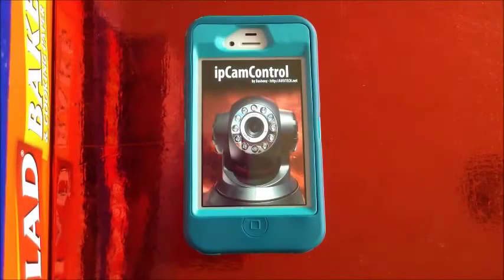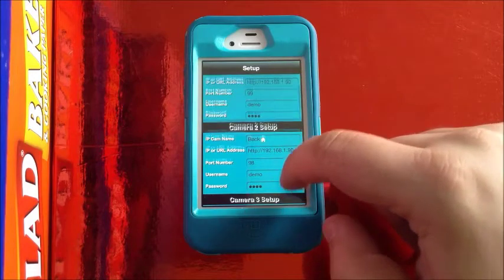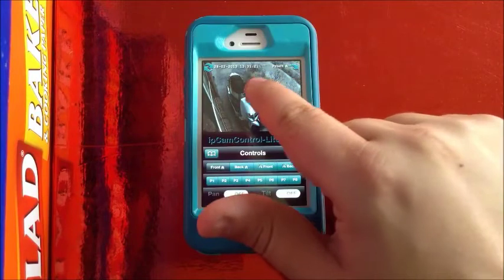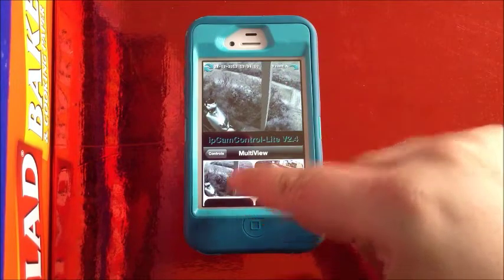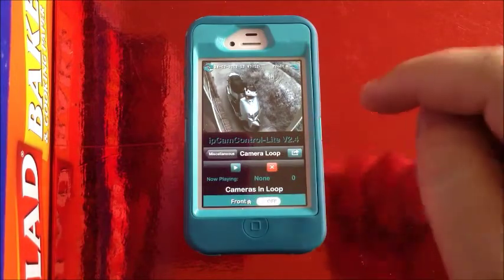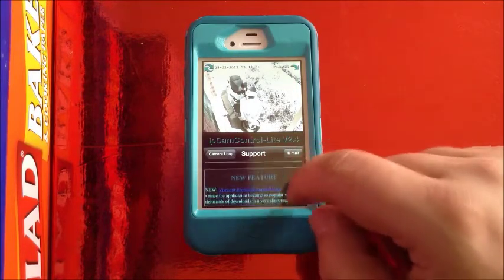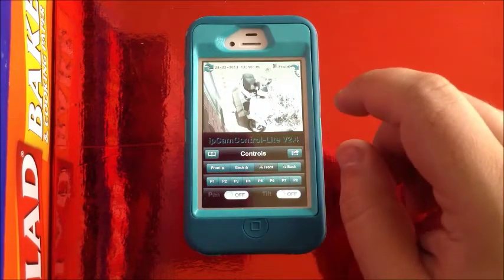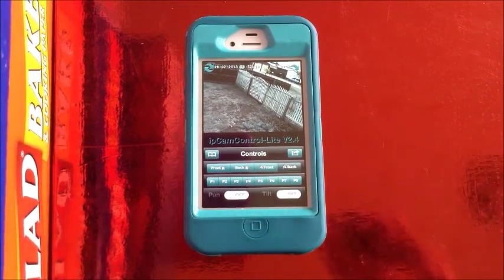V2.4 Updated Video for ipCamControl-Lite Free iPhone Application to control an ip camera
This Is A Prototype V2.4 -it will be soon available in the AppStore. Current version in the AppStore is V2.3

 ipCamControl-Lite is a free App available World Wide in the Apple AppStore, an application for everyone looking to control their IP camera locally or remotely using their Apple Devices (iPhone, iPod, iPad). on WiFi or 3G, 4G ...

The app requires the user to create a custom name for their ip Camera, and enter the specific details such as the IP or URL address, the port number, username and password. If there is no password, field must be left empty.
All camera details (name, address, port, username and password) are stored locally in within user's device only.

Features:
- set six custom positions for the ip Camera with a hit of a button
- call the camera to any custom positions previously set
- move the camera up, down, right or left using the buttons provided or just touch the screen up, down, right or left
- make the ip camera to patrol to infinity in pan or tilt
- change the resolution to 320/240 or 640/480
- flip, mirror, flip&mirror the image
- current date and time is displayed on the screen
- change the settings to 50Hz, 60Hz or Outdoor
- email support straight from the app
- slide left to navigate through the menu

Notes:
* as the application displays an online stream, an internet connection is required
* the app works on both WI-FI and 3G/4G
* please monitor your data usage when not on an unlimited internet plan
* functions such as ( activate/deactivate motion alarm, turn ON/OFF the flashing LED, activate/deactivate the link to the Alarm system, reboot camera, control the contrast and brightness ) are only available in the full version ( ipCamControl )
* the app has been tested on the non H264 Foscam cameras with PTZ, Easy-N, TomTop, and some generic clones.

What's New in this Version (V2.1)

* optimised for iPhone5 ( fixed the bug when the screen was decreasing in size when the orientation changed from landscape to portrait on iPhone5 )
* adjusted the PTZ speed feature
* support for turning IR(night vision) ON/OFF for some camera models while turning the flashing green light on/off on other models
* added custom Refresh Icon
* adjusted the visibility of the the date/time and ip camera name text/colours
* new Icon
* new startup image
* new textures within the app
* minor bug fixes
* some optimisations
* iAd now active as it meant to be since V1.0
* THANK YOU FOR ALL THE FEEDBACK SENT VIA THE APP EMAIL OPTION. AS PER YOUR REQUEST I'M NOW WORKING TO ADD SUPPORT FOR A SECOND CAMERA SO IT CAN BE EASILY SWITCHED BETWEEN THE TWO ( feature supported in the full version only)